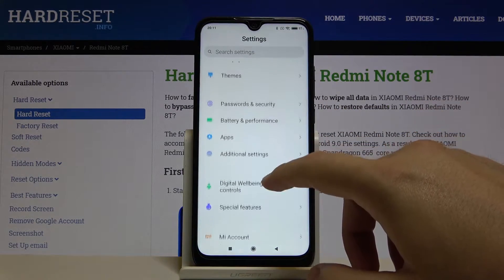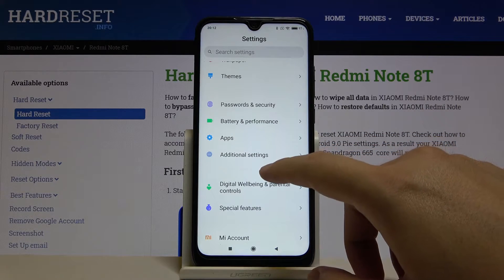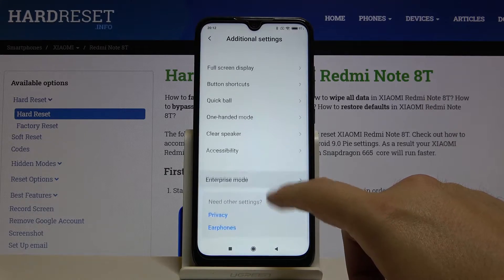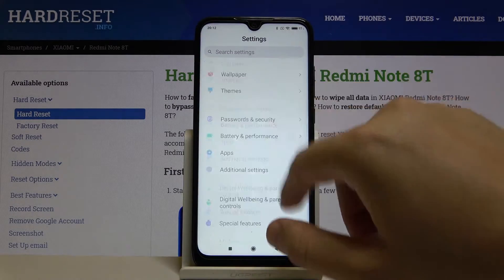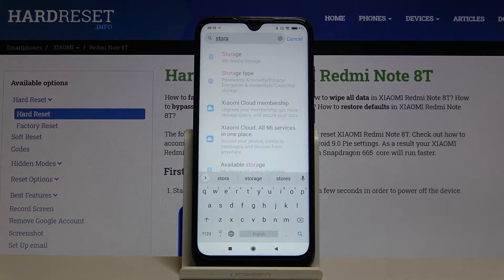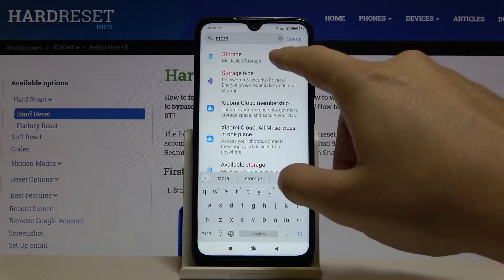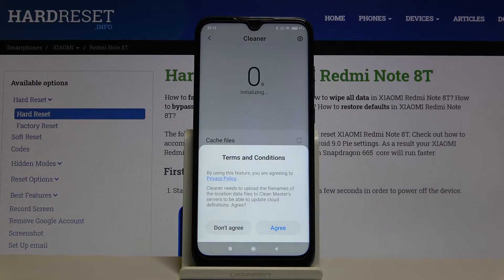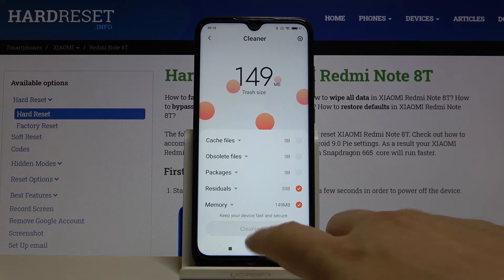How to Clean Storage in XIAOMI Redmi Note 8T – Release Memory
Learn more info about XIAOMI Redmi Note 8T:
Would you like to clean storage in XIAOMI Redmi Note 8T but you’re not sure how to do it? In this video we’d like to show you how easily you can speed up your device by removing junk files and all unnecessary data. So if you want to have much faster device, then this video is especially for you! Simply follow all shown steps and easily clean storage!

How to speed up XIAOMI Redmi Note 8T? How to optimize XIAOMI Redmi Note 8T? How to clean up memory on XIAOMI Redmi Note 8T? How to clean junk files on XIAOMI Redmi Note 8T? How to boost XIAOMI Redmi Note 8T?